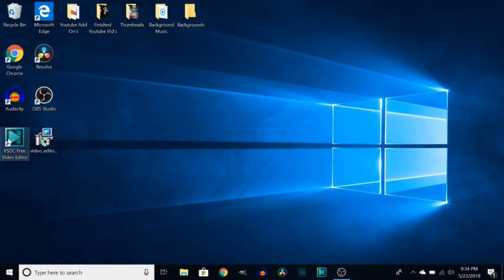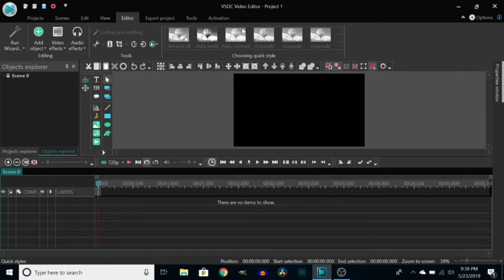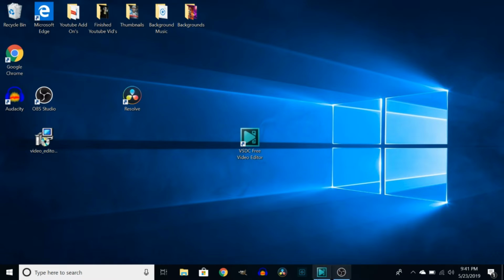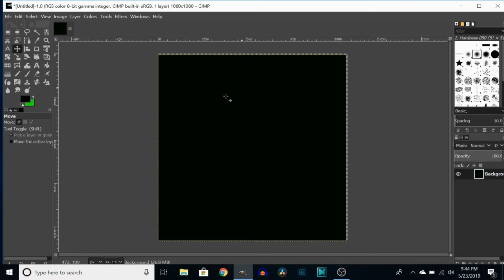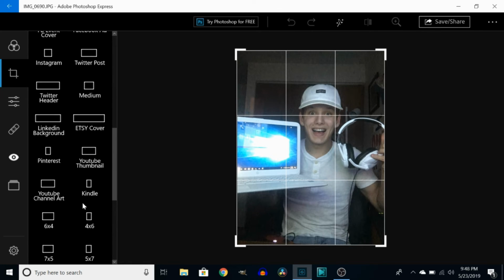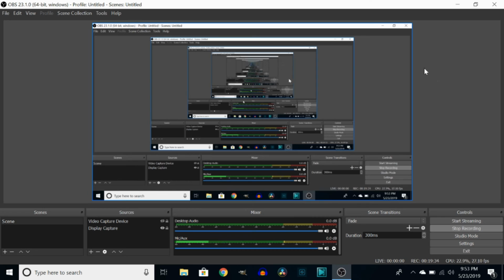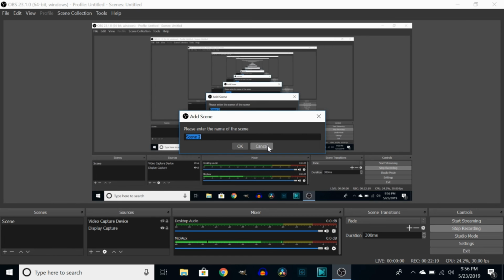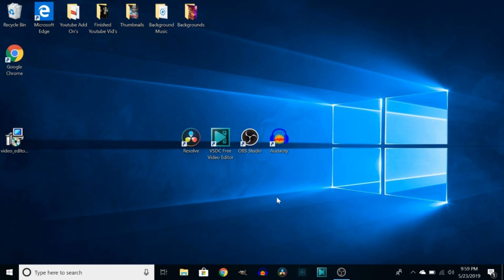How To Create A Channel Using ZERO MONEY In 2019!!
VSDC:
ADOBE PHOTOSHOP EXPRESS IS ON MICROSOFT STORE THERE IS NO LINK FOR THIS.

Hope you guys enjoyed this video on how to start your own Youtube Channel for free!